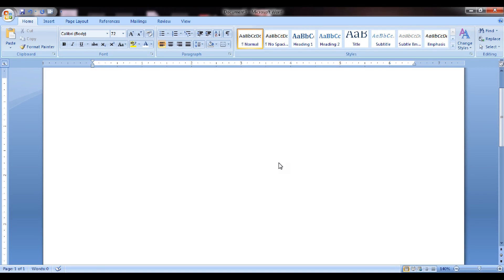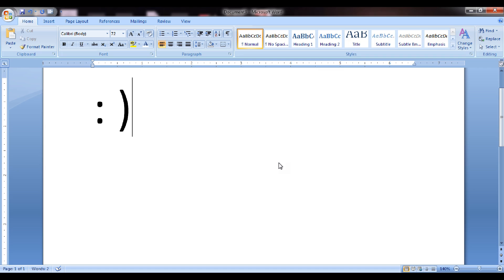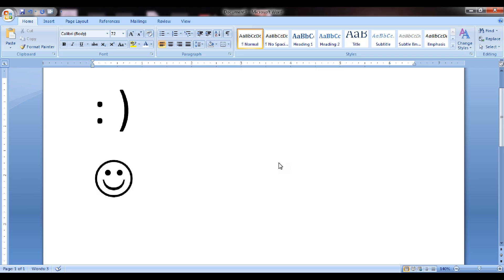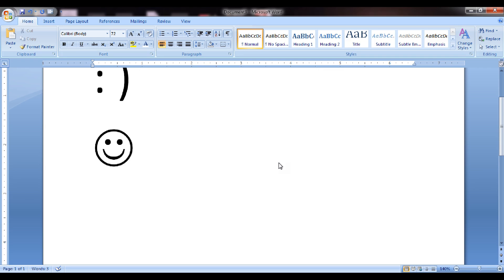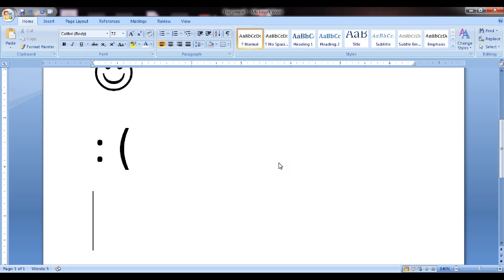short cut to make smiley in MS word by Saurabh Bhargava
useful for junior instructor, information assistant